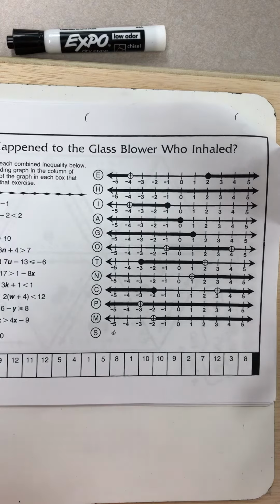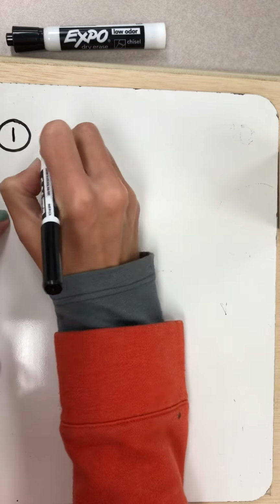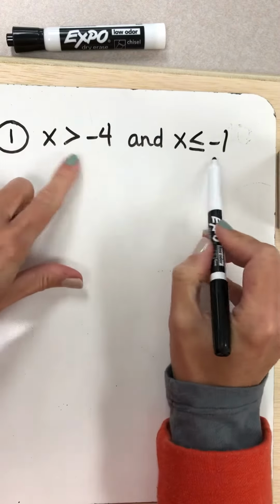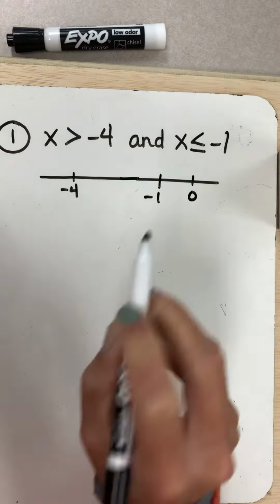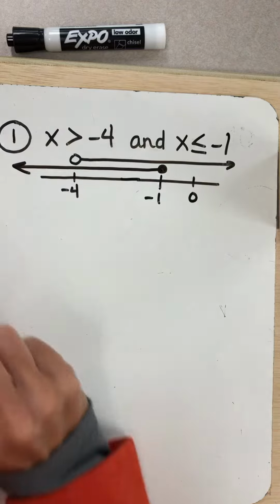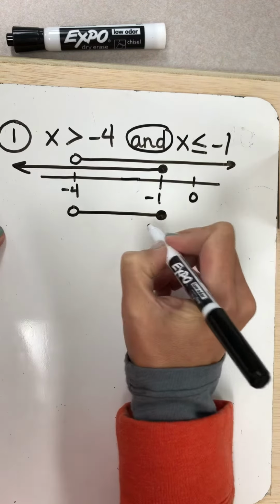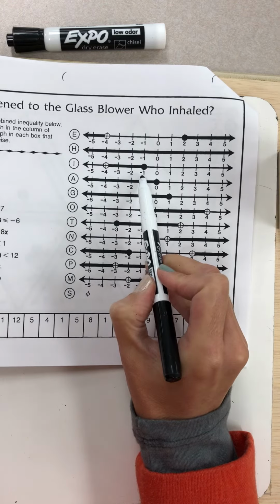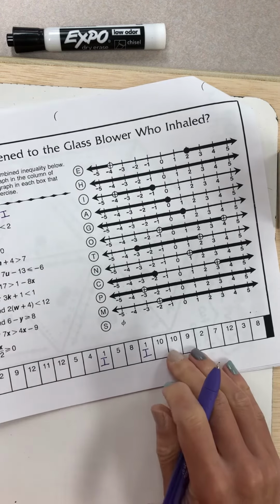Algebra B: Unit 2 Compound Inequalities worksheet examples